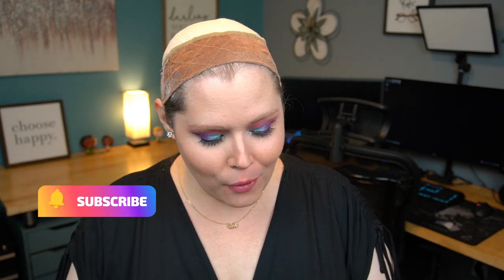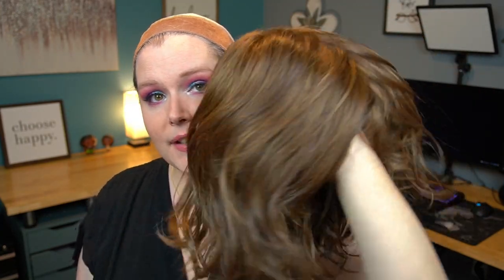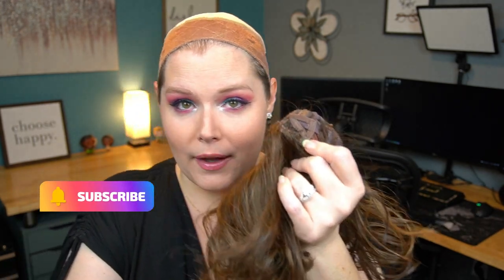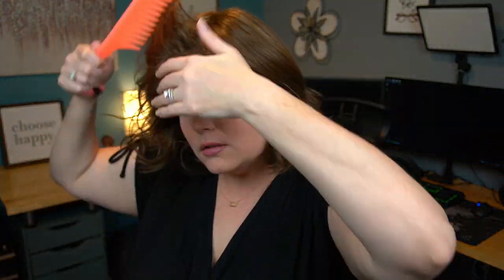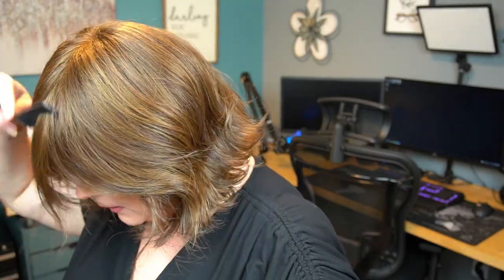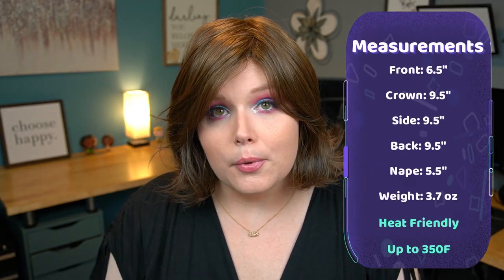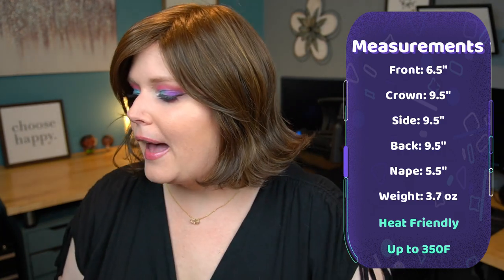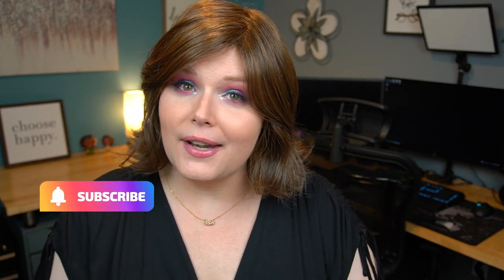UNBOXING Wave It Off by Hair Do in Chestnut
Wig Name: Wave It Off
Manufacture: HairDo
Color: Chestnut

All wigs, toppers and hair products are sent to me for my honest review, free of charge, from WigStudio1.com unless otherwise stated.  I am not monetarily compensated for any of my videos.

My Measurements:
Circumference: 21.75 inches
Front Hairline to Nape:  12.5 inches
Ear to Ear Across Forehead: 11 inches
Ear to Ear Over Top: 11.25 inches
Temple to Temple Round Back: 14 inches
Nape of Neck: 5 inches
Neck Length: 4 inches

My Eyelashes

Walker’s Blue Wig Lace Front Tape:

Helen of Troy Hot Air Brush:

My Steamer:

GEX Wig Grip Band:

2 Pack
4 Pack
5 Pack

Thinning Shears

Cutting Shears

Scar Away

Hair Fibers

Video Setup / Equipment:

Camera:
Canon EOS M50 Mirrorless Camera

Lenses:
Canon EF-M 22mm f2 STM Compact System Lens

Camera Tripod

Grey Card

Box Lights

Ring Light

Shotgun Mic

Lapel Mics

Field Monitor Camera Attachment 7”